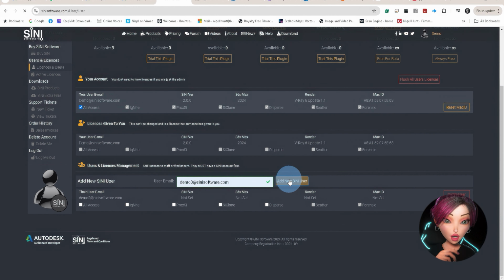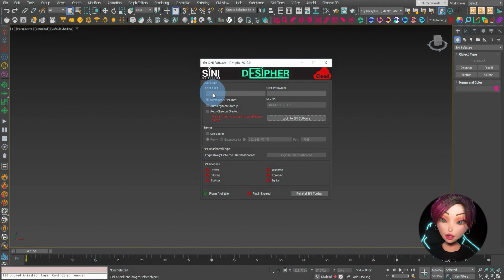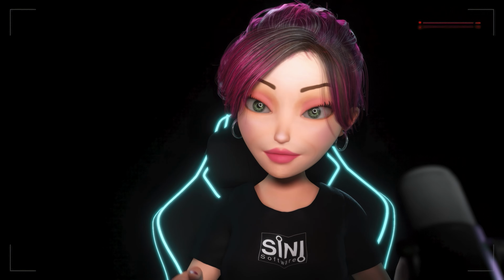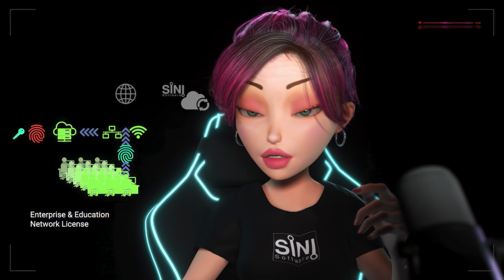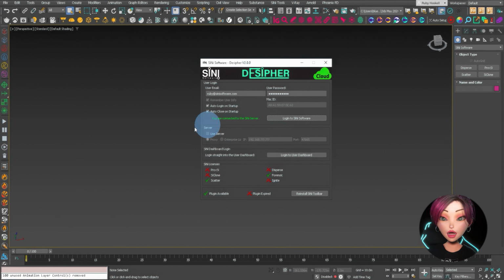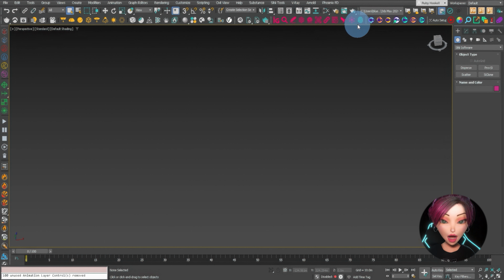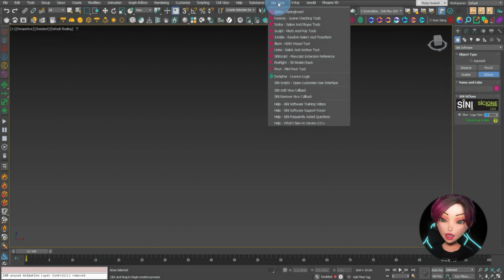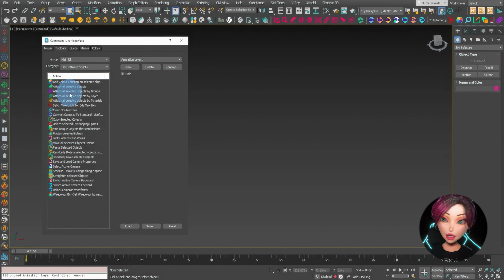Getting Started with Sini Software - What Every Beginner Needs to Know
Learn how to get SiNi plugins and scripts for 3ds Max absolutely free! In this video, we'll show you the secrets to accessing these powerful tools without paying for anything.

SiNi plugins and scripts are a game-changer for 3ds Max architectural visualisation users, offering a range of features and functionalities that can take your 3D modelling to the next level. Streamlining your workflow, these plugins and scripts are a must-have for any serious 3ds Max archviz user. So what are you waiting for? Get SiNi plugins and scripts for free!

*Chapters*
00:03 Introduction to Getting Started
00:36 Signing up as a studio to SiNi
00:52 Dont forget the activation email to complete the SiNi signup registration
01:10 How to download SiNi Software plugins and MAXScripts
01:40 First time using SiNi plugins in 3ds Max
02:20 Where to access the SiNi plugins in 3ds Max
02:33 Accessing the SiNi MAXScripts in 3ds Max